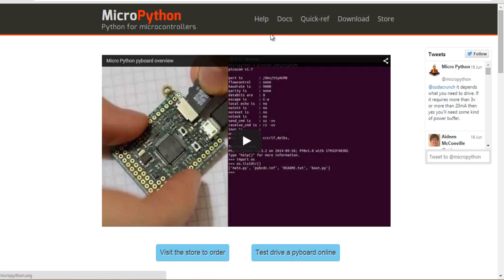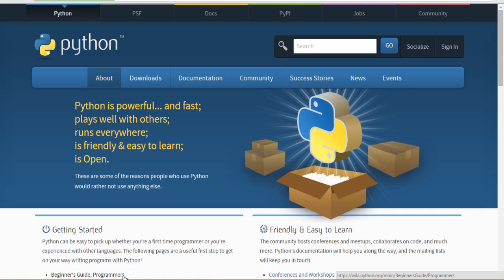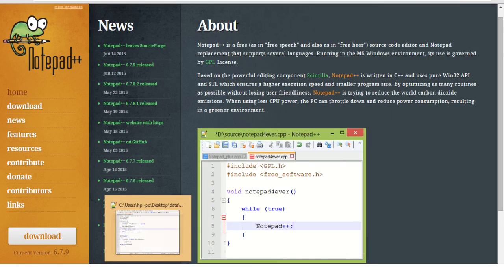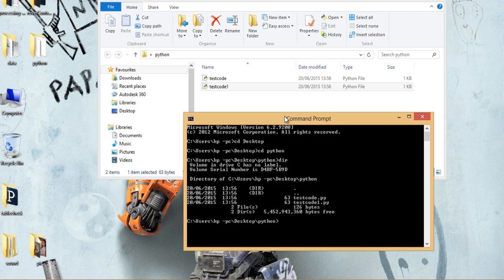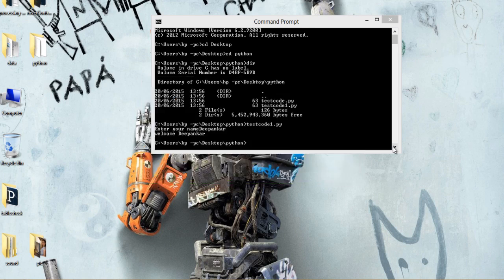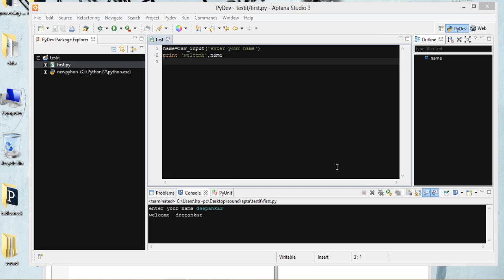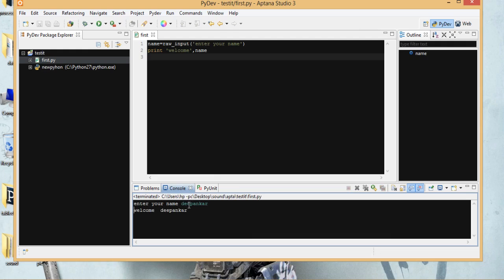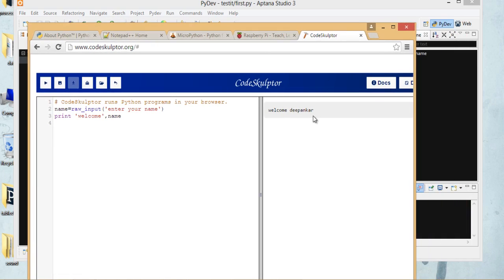Python in embedded system & 3 ways to run Python code | Edited by Phillip Romanelli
Python is a powerful language ,this video is about the three ways in which python can be run on a computer

Music track by J. Lang(The Filtered Water Treatment) used:
Drops of H2O
Music uses CC-BY license (allows monetization)